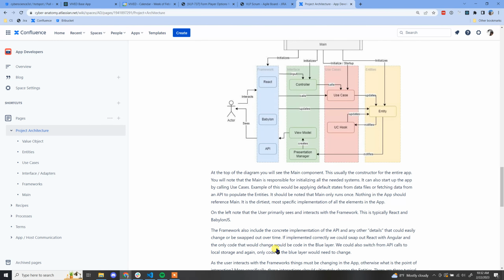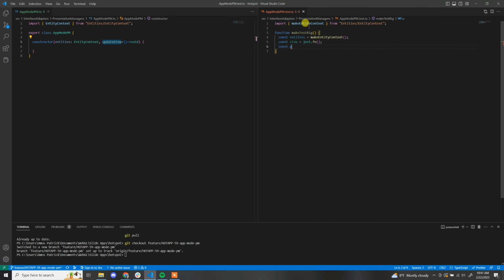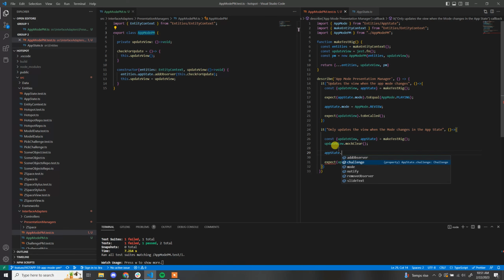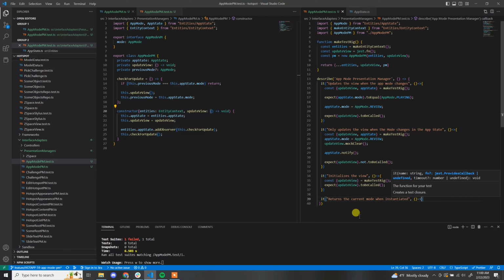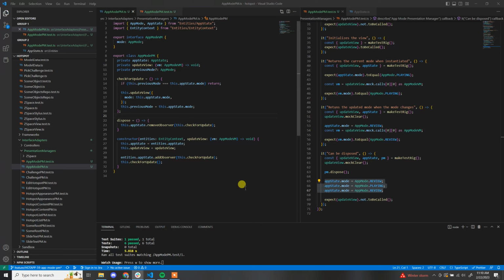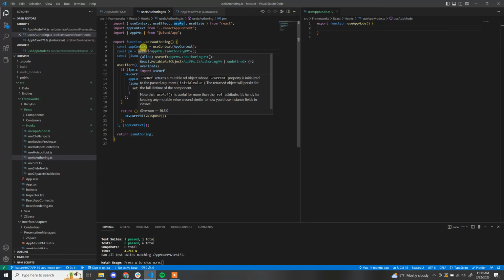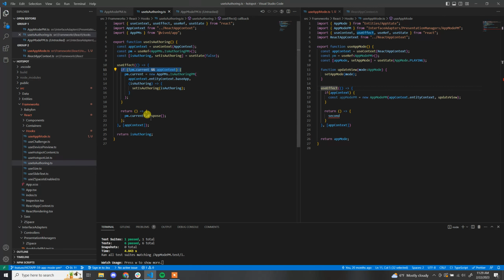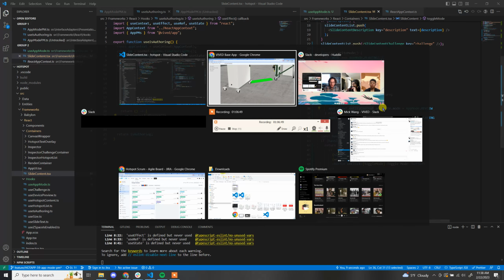Paired Programming Presentation Managers